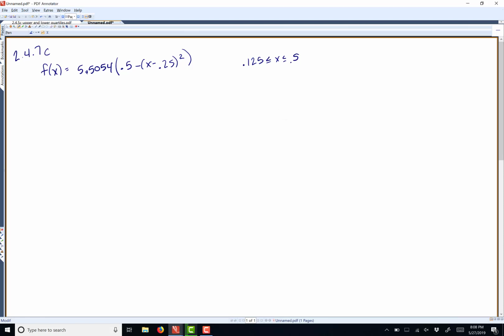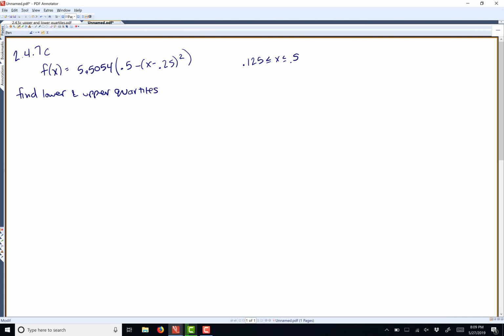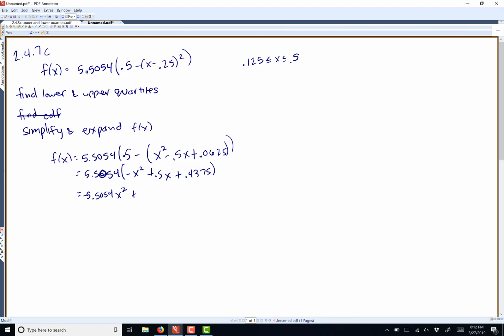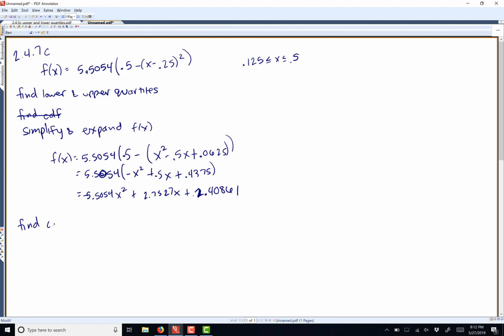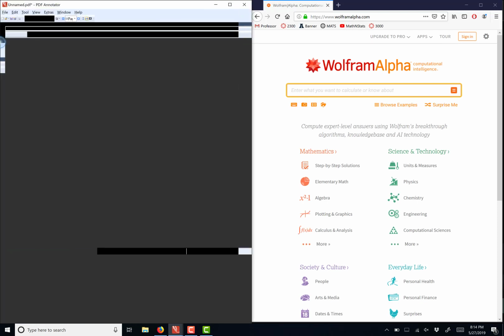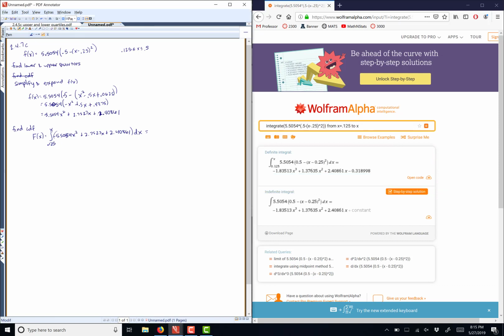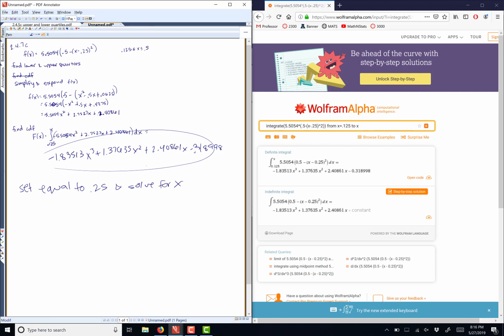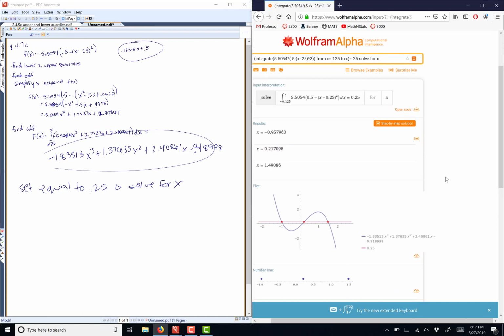Stat 3000 Problem 2.4.7c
integral, pdf, lower quartile, upper quartile, cdf